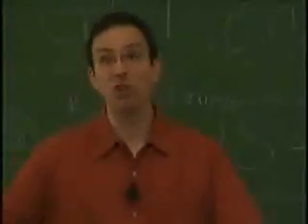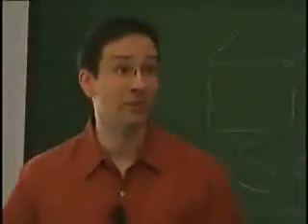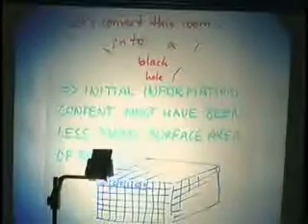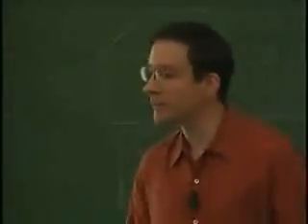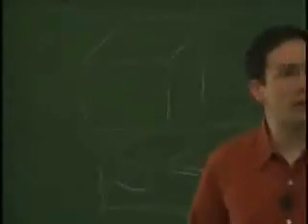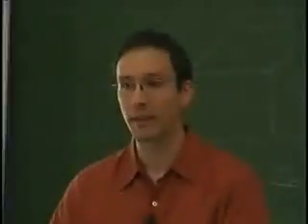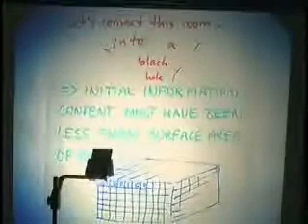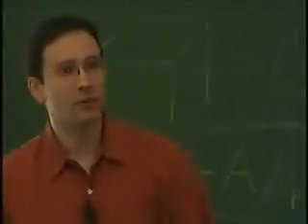"The World As A Hologram" - Prof. Raphael Bousso (3 of 3)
***UPLOADED WITH PERMISSION FROM THE SPEAKER***

black holes, information, and quantum gravity, oh my!

then find and click:
The World as a Hologram
(54 min. | #11140 | 3/2/2006)

thanks, premed411!